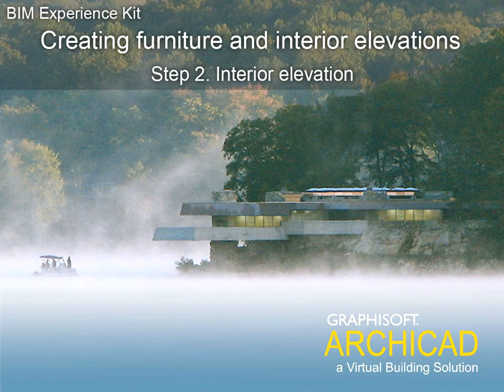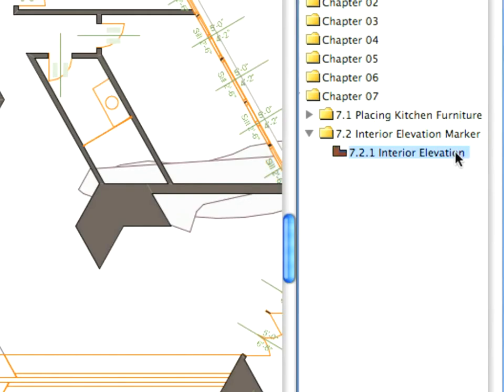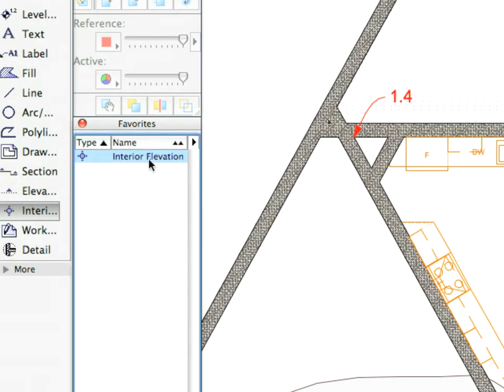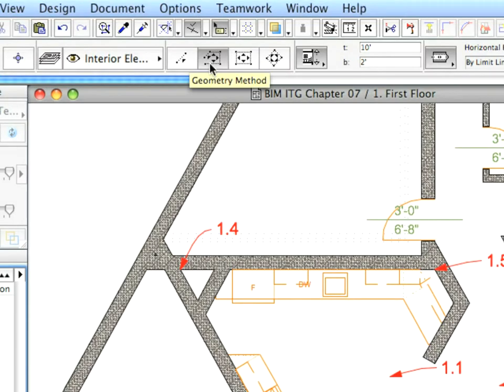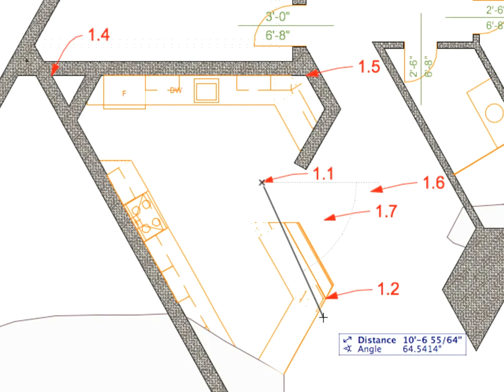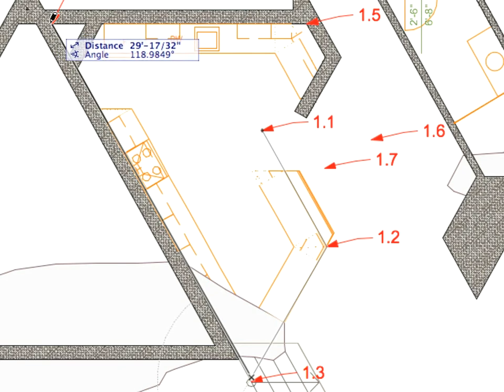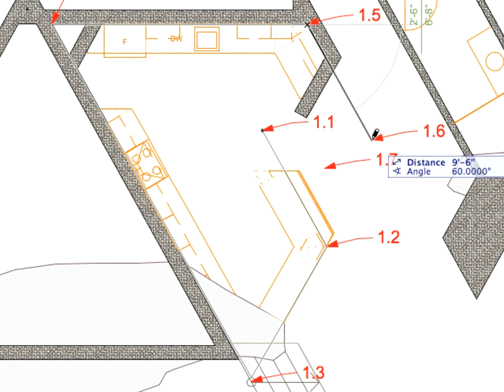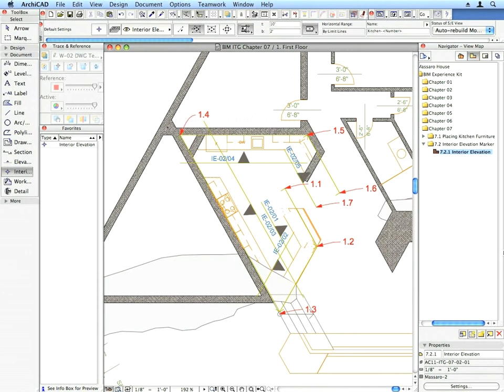ArchiCAD BIM ITG Chapter 07_02 (VID_0266)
The Graphisoft ArchiCAD Building Information Modeling Experience Kit - Chapter 7 Creating furniture and interior elevations, Step 2 Interior elevation
Attribution: Graphisoft Ⓡ